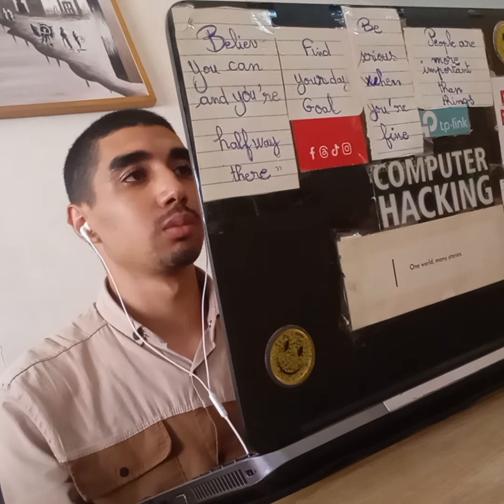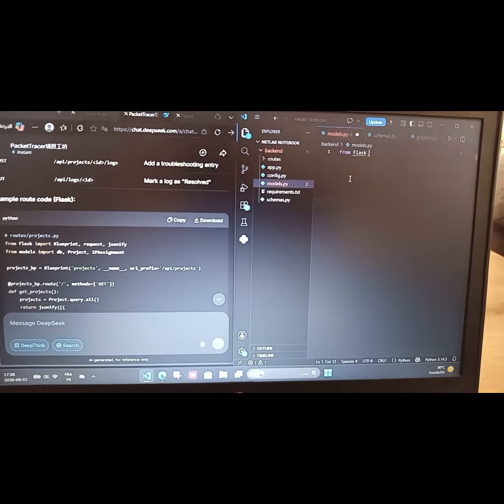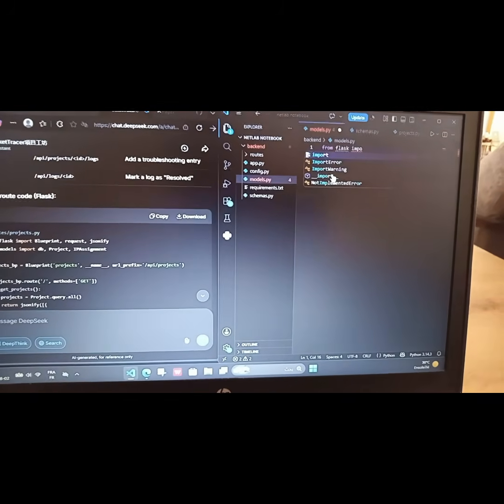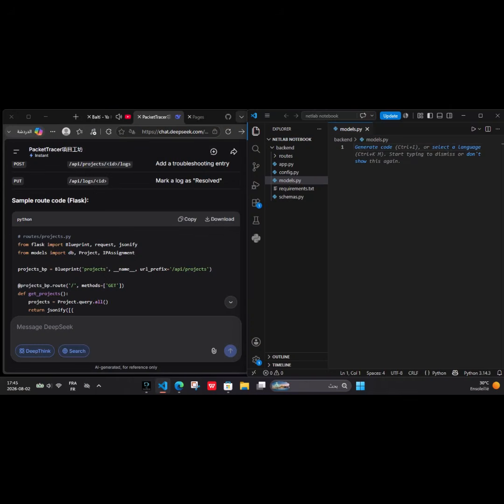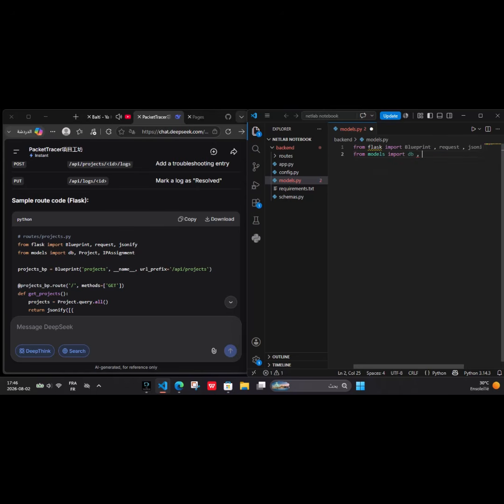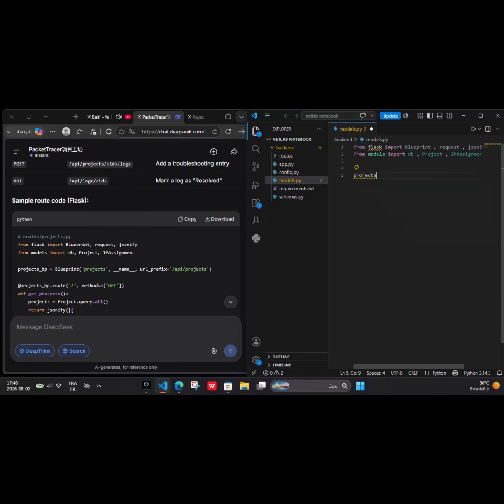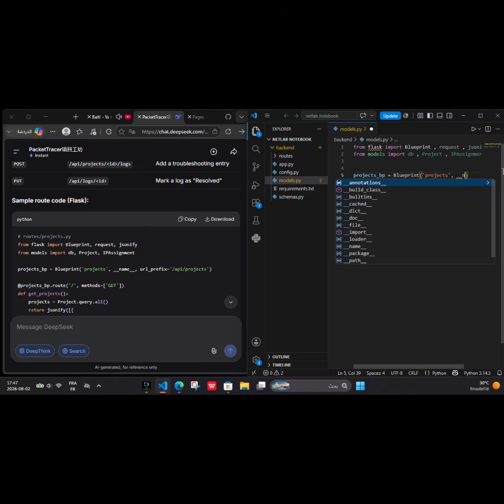🐍 Day 1 of Building My Python NetLab Notebook! | بداية رحلتي في بناء NetLab بالبايثون 💻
In today's video, I’m sharing the story of how I started building my very own NetLab Notebook using Python! If you’ve ever wanted to automate your network lab setups or follow along with a real coding journey from day one, this one’s for you.

☕ اليوم شاركتكم قصتي وبدايتي في بناء NetLab Notebook باستخدام البايثون!

اتكلمت عن الفكرة، الخطوات الأولى، وكيف البايثون يقدر يسهل شغل الشبكات والأتمتة.

📌 What’s inside this video / محتوى الفيديو:

🔹 Why I decided to create a Python NetLab Notebook

🔹 My initial setup and coding process

🔹 What’s coming next in this project